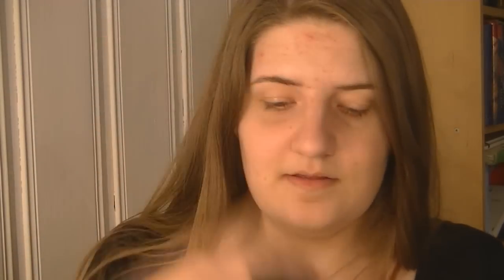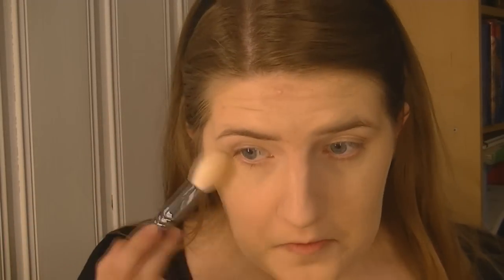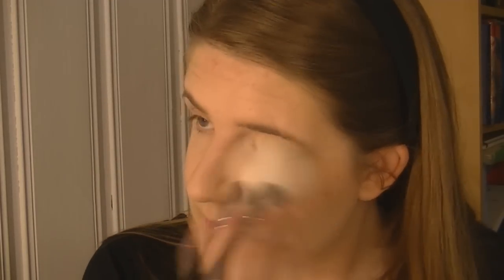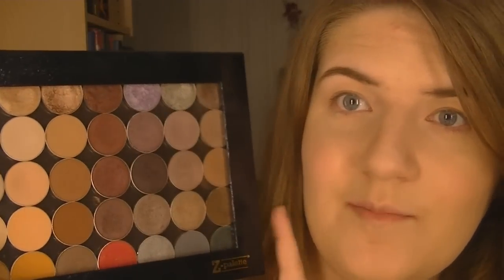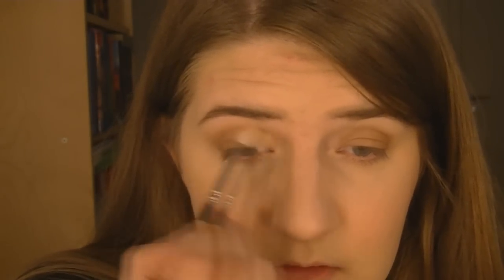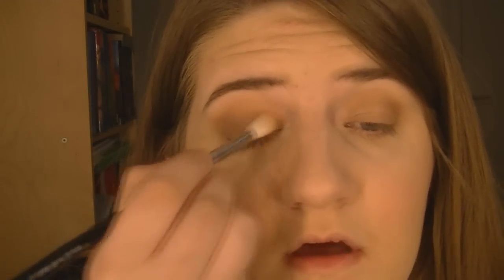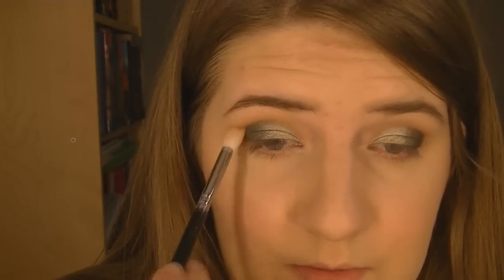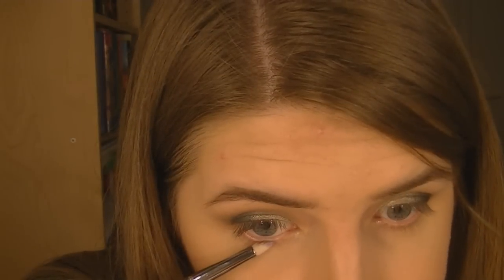Drugstore and makeupgeek makeup tutorial | Collab w/ Ceclie Marie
Enjoy this collab video :D! I know my application of makeup still is not good, but I am practicing and I have this channel to learn and talk about makeup so that is what I am doing :D In this video I will be using all drugstore makeup and all makeupgeek eyeshadows!

Products in this video:

Face:
Garnier 5 sec blur
Bourjois Healthy Mix and Happy Light
Rimmel Wake me up concealer
Inglot 503 and 505 sculpting powder
Milani Tea Rose blush
Bourjois Bronzing duo

Eyes:
E.l.f Brow duo
NYX control freak eyebrow clear gel
Milani eyeshadow primer
Maybelline color tattoo Creamy Beige
Makeupgeek eyeshadows:
- Beaches&Cream
- Vanilla bean
- Barcelona beach
- ShimmaShimma
- Charmed foiled shadow
- Envy
- Latte
- Day dreamer
Rimmel scandaleyes and wonderfull mascara
Rimmel Spice lipliner
Nyx Sand pink lipliner
Flower cosmetics nude lipgloss

*This video is not sponsored and all opinions are my own!*Every opinion is my own. Everything i say is out of my point of view, therefor it is what i like, what i think and what i do. This might not be for everyone and that is okey :)